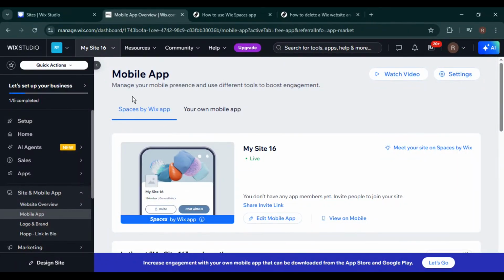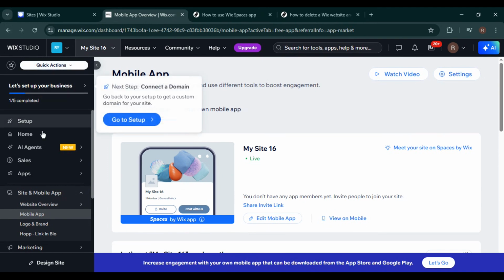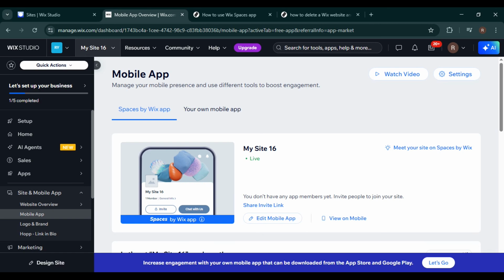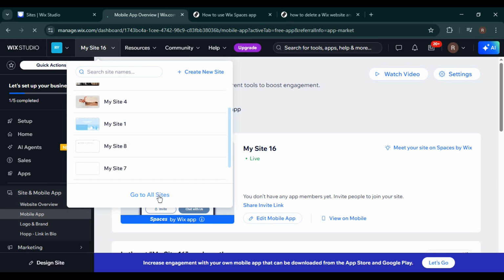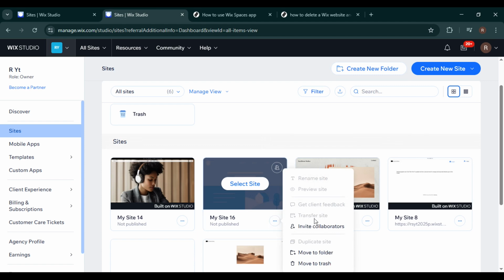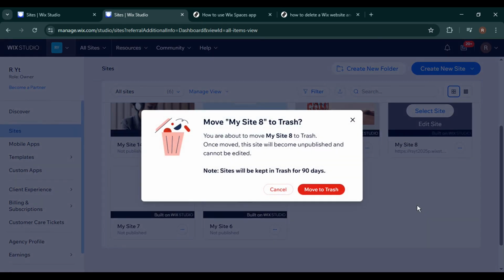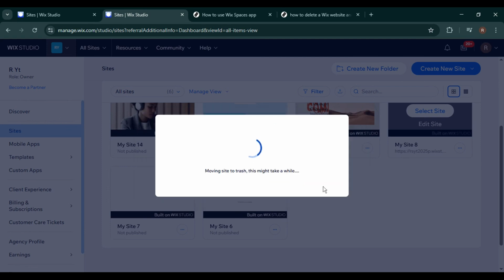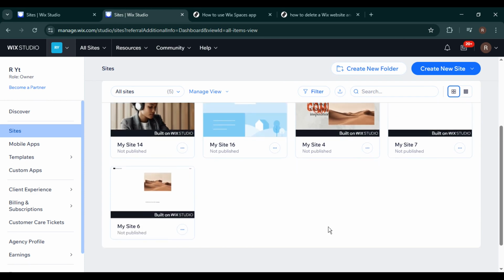How To Delete A Wix Website And Unpublish It (2026 Easy Guide)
Learn how to delete a Wix website and unpublish it step by step directly from your Wix dashboard.
This easy guide helps you safely remove unused or unwanted Wix sites.

Timestamps:
00:00 Intro and overview
00:24 Logging into Wix
00:52 Accessing My Sites and All Sites
01:28 Selecting the site and options menu
02:02 Moving the site to trash and unpublishing